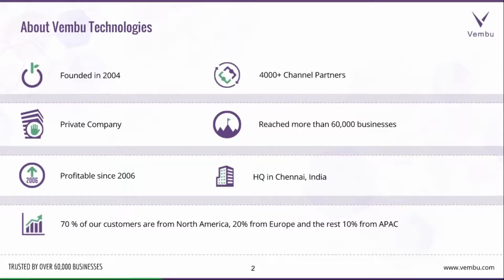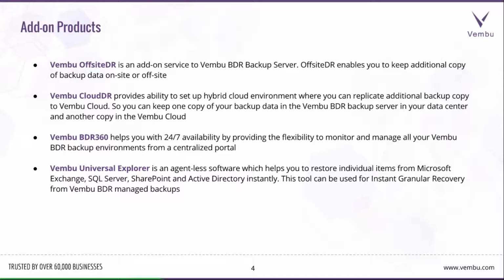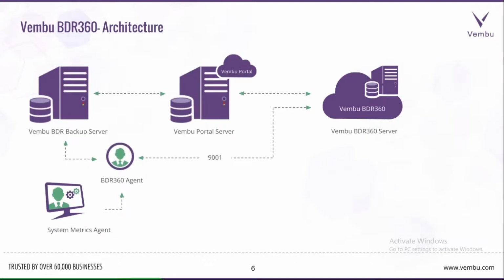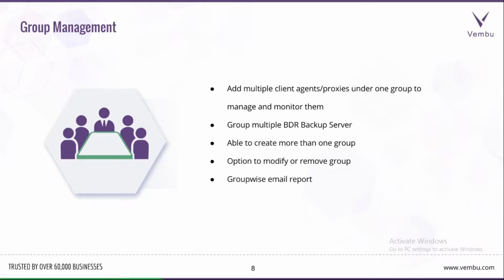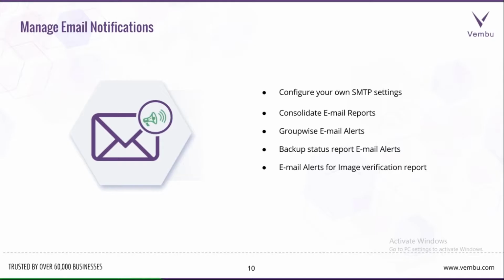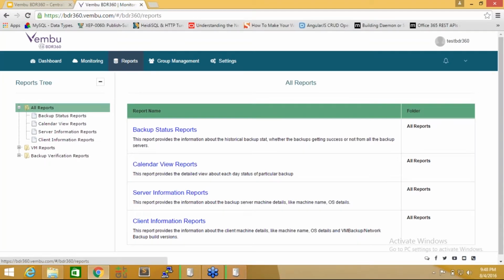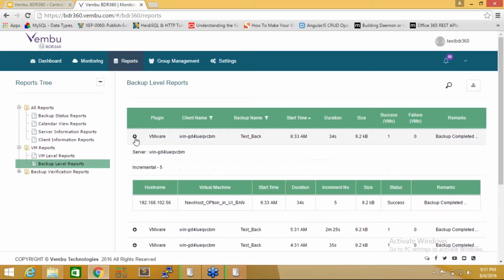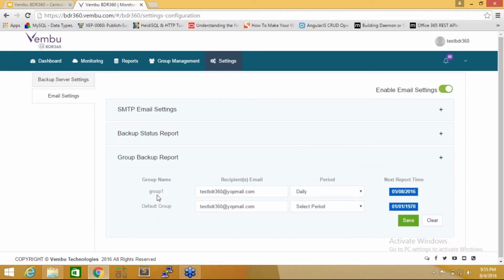Vembu BDR360 – Centralized Monitoring and Management Portal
Group Management
Calendar Based Backup Reports
Interactive Dashboards
VM Level Reports
Real-time Monitoring
Instant Notifications
Backup Verification Reports with Screenshots
Advanced Filtering and Email Scheduling Option for Reports
Live Demo